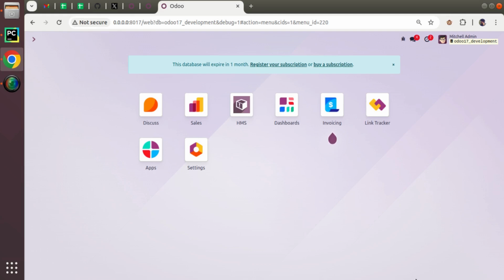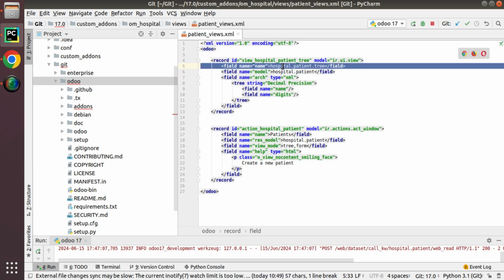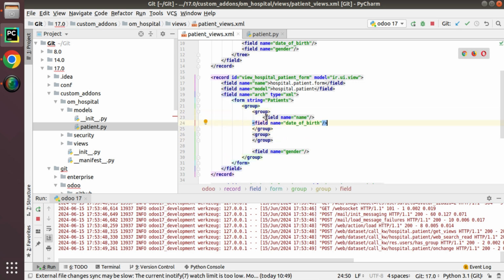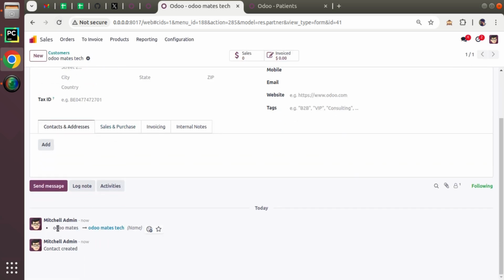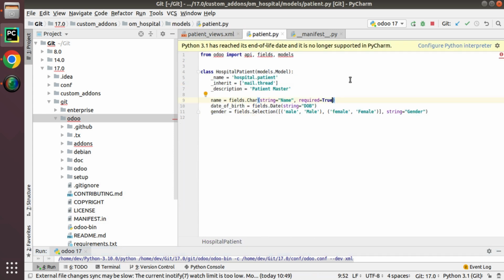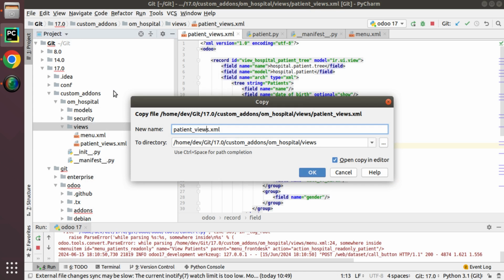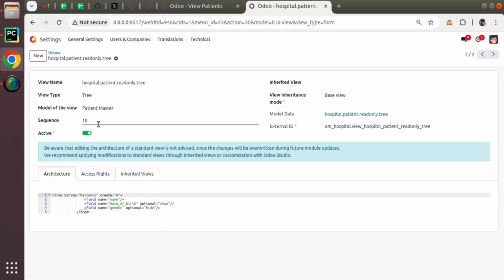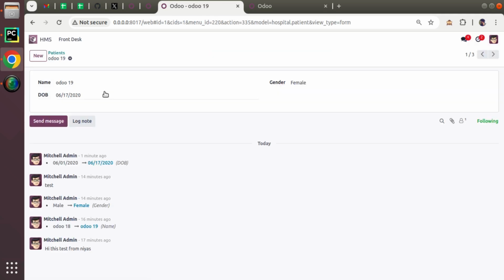Creating Views And Tracking In Odoo || Odoo 17 Developement Tutorials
In this video we are discussing about how to create tree view and form view in Odoo and also we discuss about adding the tracking for the fields using the mail.thread and the chatter in Odoo.

Discussed points:
* tree view and form view
* tracking the fields
* how to link views and action
* how odoo is handling multiple views of same model